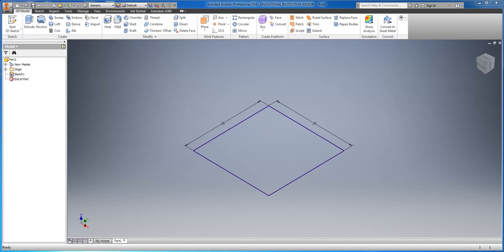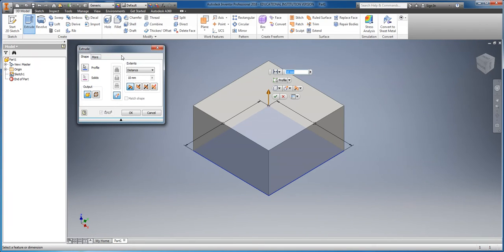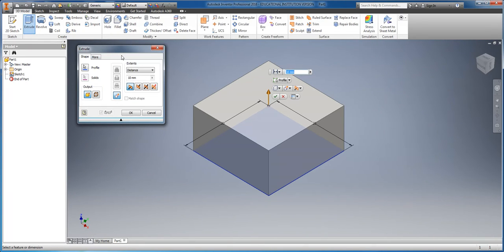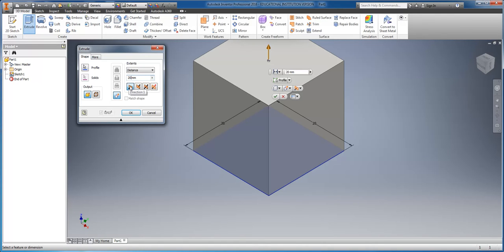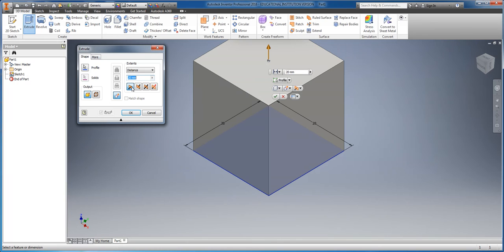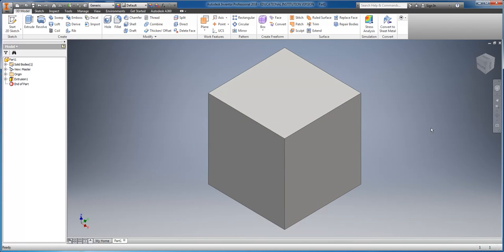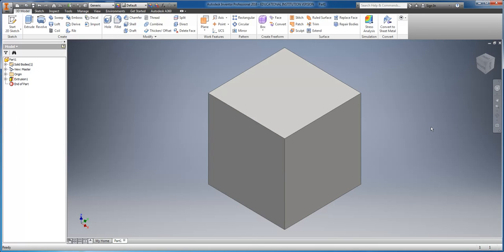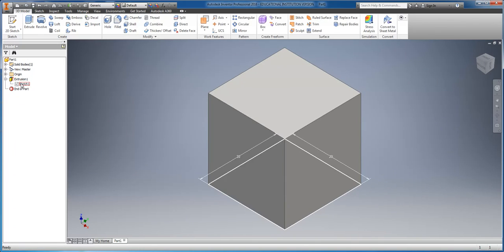Basic Inventor 3 Extruding a 2d Sketch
HOW TO - Extrude a 2D sketch
Inventor Basics